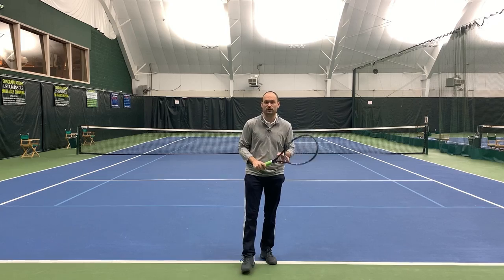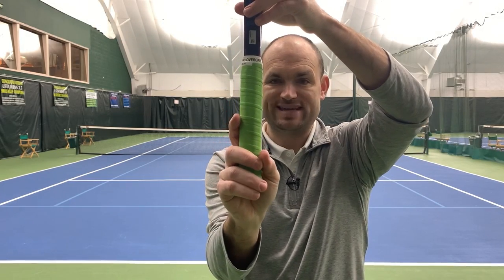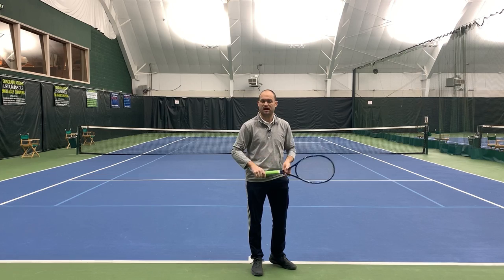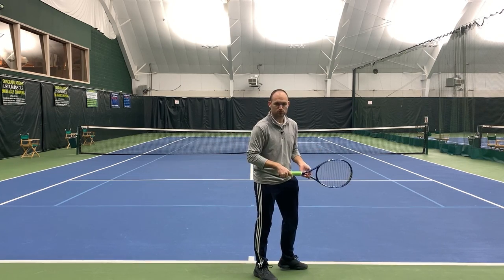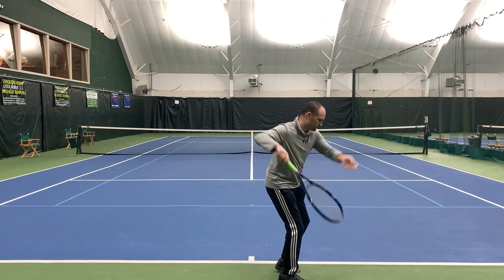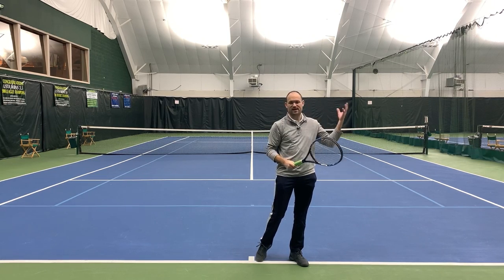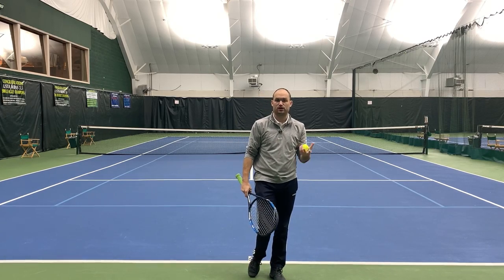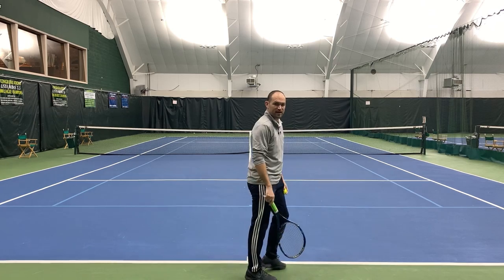HOW TO SERVE 100mph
Ryan from 2MinuteTennis.net shows you 5 tips to serve 100mph.
1. Hold the racket with your heel pad slightly off
2. Feel so loose that your arms are like cooked spaghetti
3. Practice knocking off a birthday hat
4. Begin your knee bend as you toss and explode the legs as you knock odd the birthday hat
5. Tuck your tossing arm against your body as you hit the ball
For more tips go to 2MinuteTennis.net